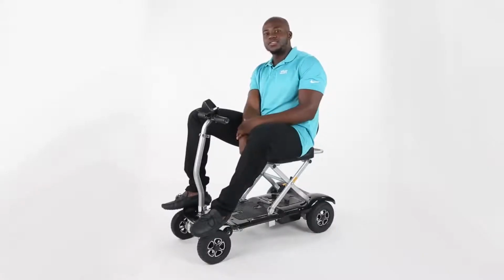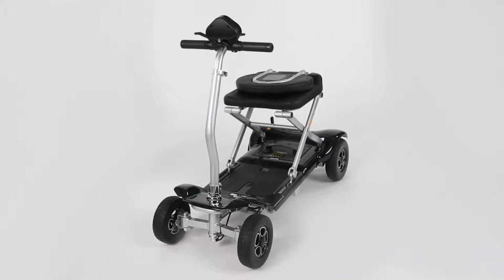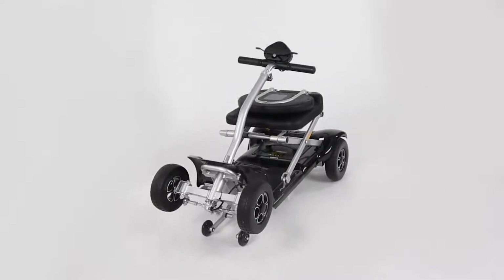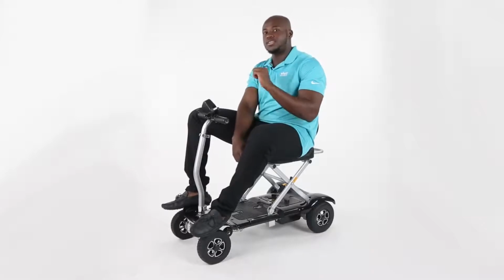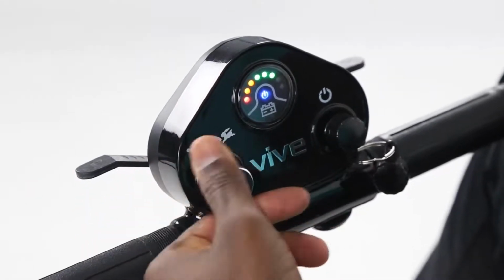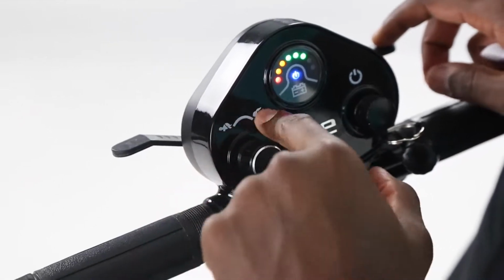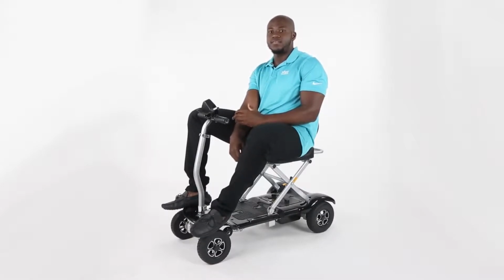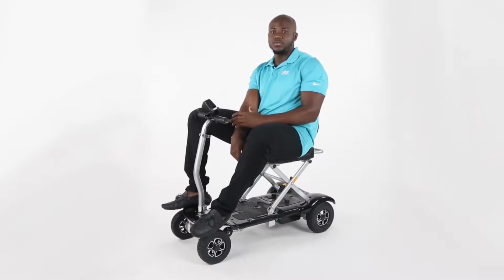Vive Health Folding Mobility Scooter with remote control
Vive Health Folding Mobility Scooter is perfect for travelling, the mobility scooter automatically folds with the included remote control for easy portability. It weighs 55 lbs and has a weight capacity of 220 lbs. It is also TSA-approved for airline safety.

This affordable mobility scooter includes a speed adjustment knob allowing you to set the maximum scooter speed up to 3.7 mph. With a driving distance of up to 11.3 miles per charge. It also features convenient off-board charging with the included charging cable.

Key Specs

Top Speed: 3.73 mph
Maximum Drive Range Per Charge: 11.3 miles
Weight Capacity: 220 lbs.
Total Weight: 55.11 lbs.
Automatic folding and unfolding with a remote control